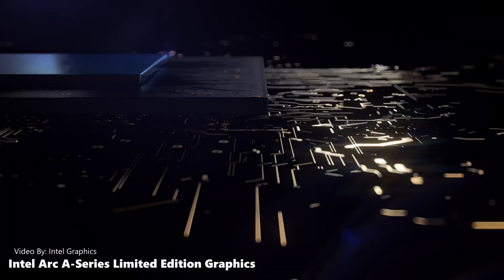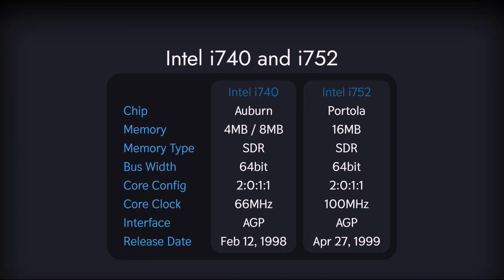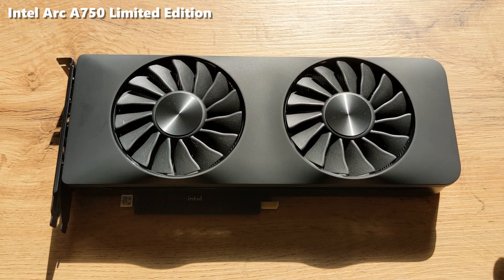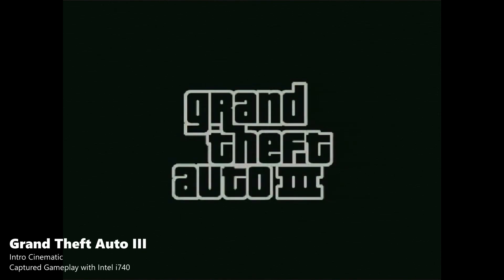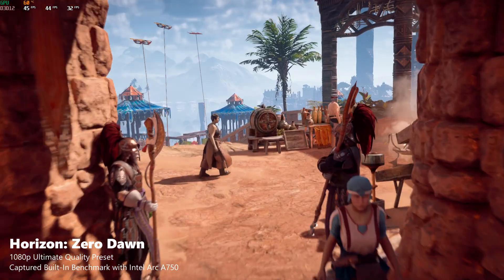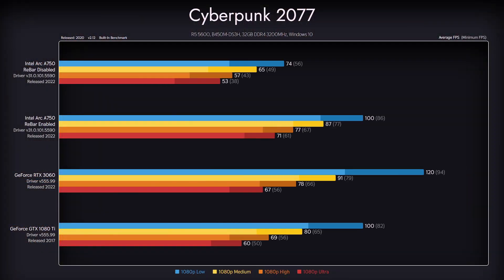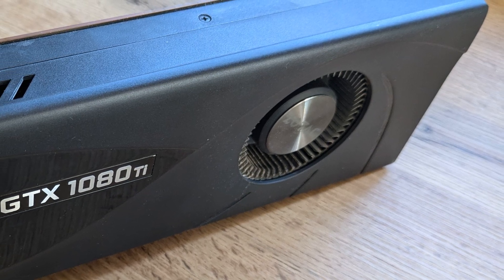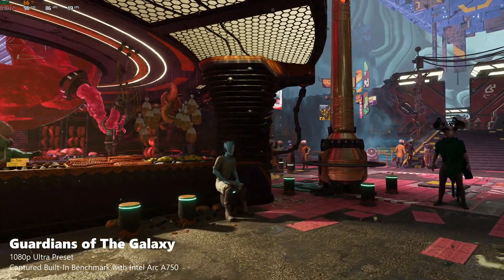Intel i740 vs Intel Arc A750 ( Intel is perpetually late )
Intel Arc is Intel’s new dedicated graphics card line, aimed at competing in the discrete GPU market dominated by NVIDIA and AMD.
But is it the first time that Intel has tried to break through to this market?
The answer is a resounding no. In 1998 Intel released its very first GPU, Intel i740.
But how does this attempt compare to the latest one? Let's find out.

Used Hardware:
Graphics Cards:
- Intel i740
- Intel Arc A750
- nVidia Riva 128
- nVidia Riva TNT
- ATI Rage 128 Pro
- Matrox Millnium G200 LE

Intel i740 Test Bench:
CPU: Intel Pentium III 933MHz
MB: Asus CUV4X-M
RAM: 512MB SDRAM 100MHz

Intel Arc A750 Test Bench:
CPU: AMD Ryzen 5 5600
MB: Gigabyte B450M-DS3H
RAM: 32GB DDR4 3200MHz

TIMESTAMPS
00:00 Intro
00:29 How do we compare these two?
00:47 Intel i740 History
01:49 The Fate of Real3D
02:07 Intel Integrated Graphics
02:29 Intel Arc History
02:52 Intel Arc A750 Limited Edition
03:41 The Testing
03:46 Intel i740 Testbench
04:01 Riva 128, Riva TNT, Rage 128 and Millenium G200 LE
04:11 Windows 98
04:17 Benchmark: Quake II
04:37 Benchmark: Half-Life
04:59 Benchmark: Quake III Arena
05:27 Benchmark: Grand Theft Auto III
05:44 Benchmark: 3DMark 1999, 2000 and 2001
05:57 Intel i740 Benchmark Conclusion
06:09 Intel Arc Driver Version
06:24 Intel Arc A750 Testbench
06:38 GeForce GTX 1080 Ti, RTX 3060
06:58 Resizable Bar (Smart Access Memory)
07:41 Benchmark: Horizon: Zero Dawn
08:00 Benchmark: Forza Horizon 5
08:36 Benchmark: Guardians of The Galaxy
09:01 Benchmark: Cyberpunk 2077
09:13 Benchmark: Tiny Tina's Wonderlands
09:45 Benchmark: 3DMark (Time Spy, Steel Nomad)
10:00 Conclusion